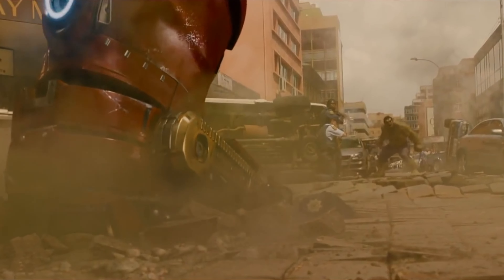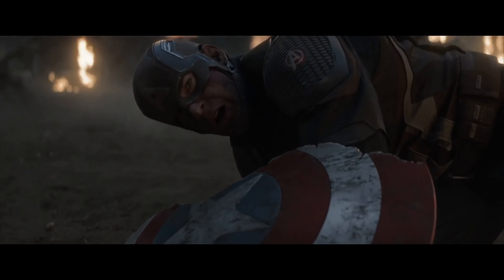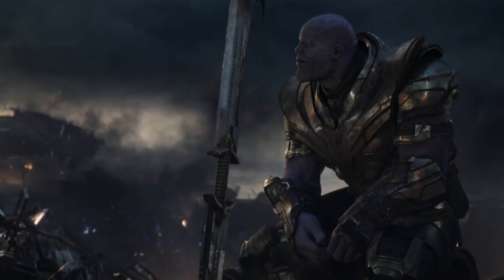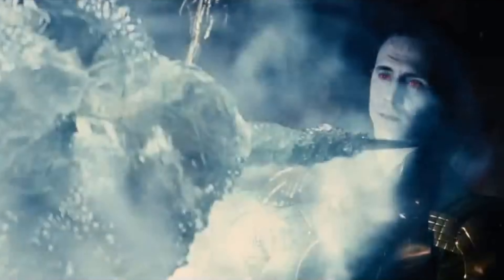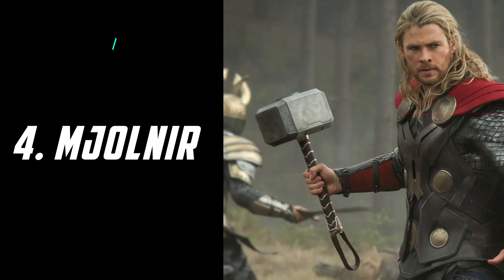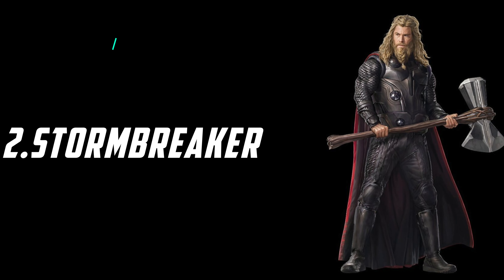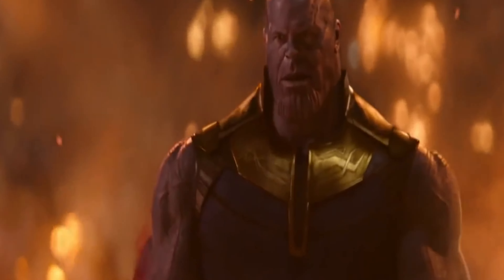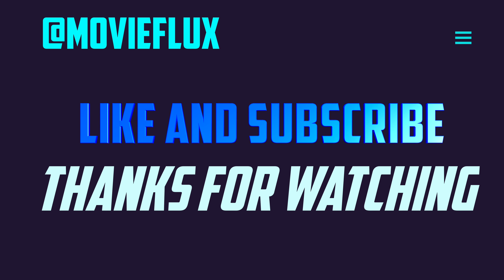Unlocking the 10 Most Powerful Weapons in the Marvel Cinematic Universe!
In this video, we took a look at the 10 most powerful weapons of the Marvel cinematic universe or MCU or M.C.U. till date. Including Captain America’s Shield, Corvus Glavie’s Glaive, Double-Edged Sword of Thanos, Yaka Arrow, The Casket of Ancient Winters, Cosmi-Rod, Mjolnir, Stormbreaker, Infinity Gauntlet, Gungir of Odin.
All the social media Handles:-